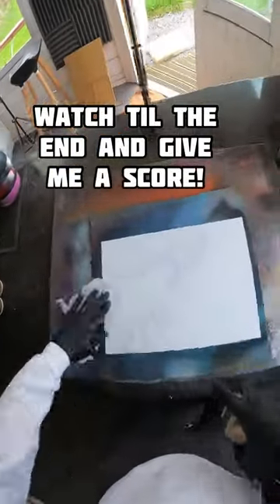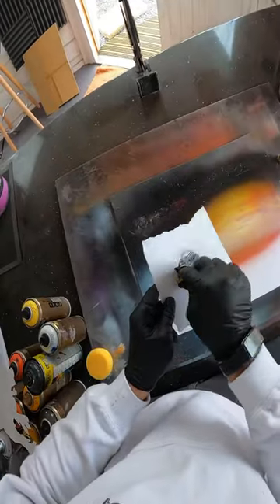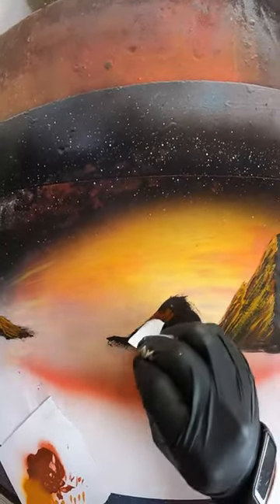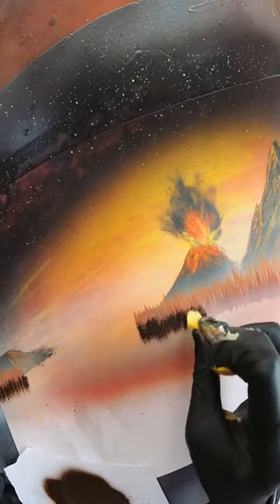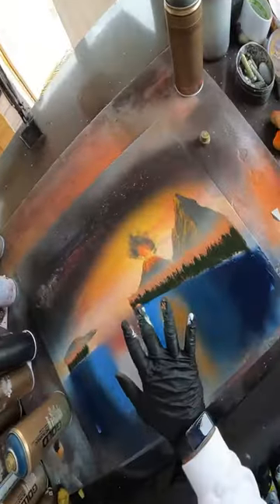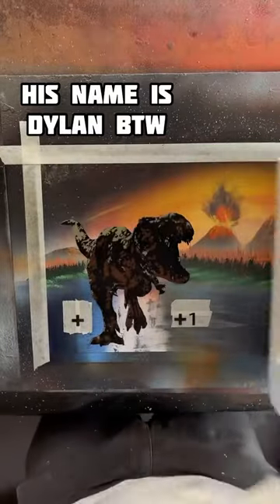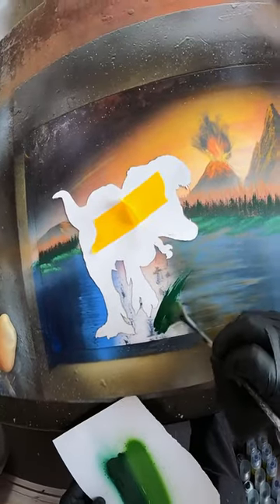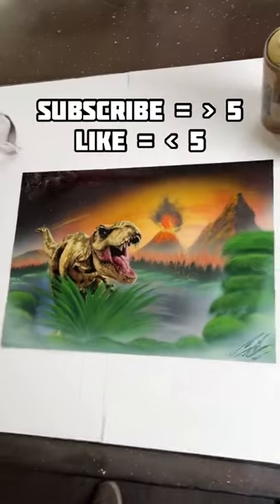Dylan The Dinosaur! - Spray Paint Art by TomWellyWells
This t-rex painting uses lots of common spray paint art techniques to create something truly awesome! I used freehand painting methods for all of the background and foreground and a mutli layer stencil i created for the tyrannosaurus rex.

I really appreciate your support in growing this YouTube adventure!

I am really grateful for any comments about this painting and any future spray paint art videos you would like to see here on YouTube.